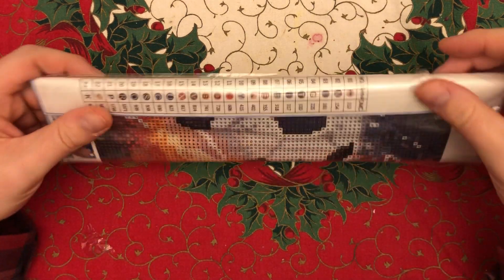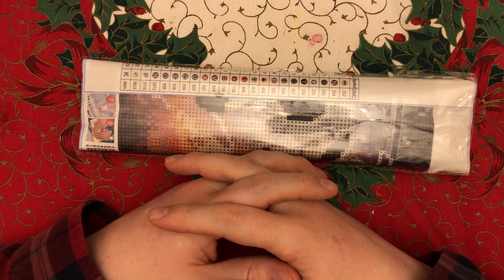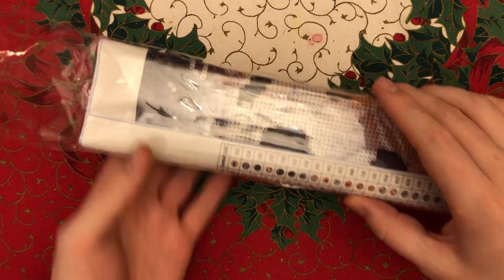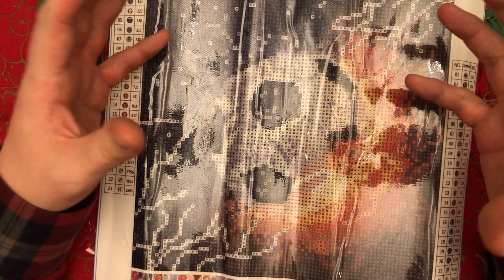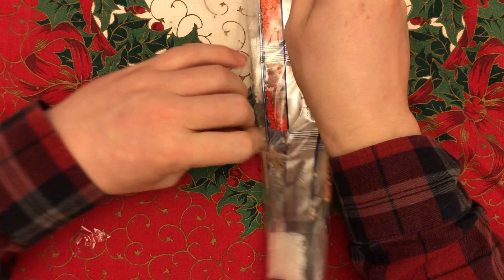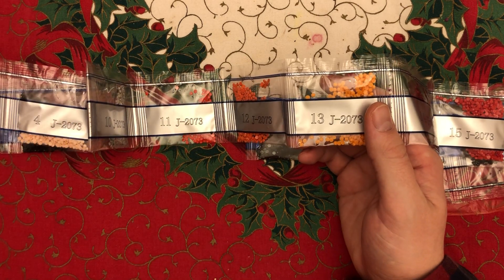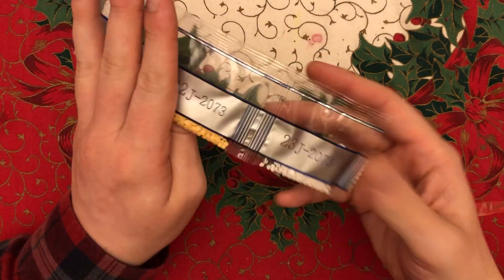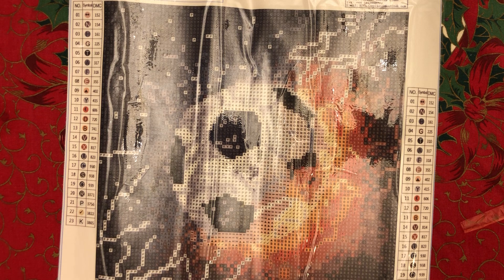Amazon Diamond Painting Unboxing Shout Out To Crafting With Kay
if you would like to get this painting this can be purchased via amazon